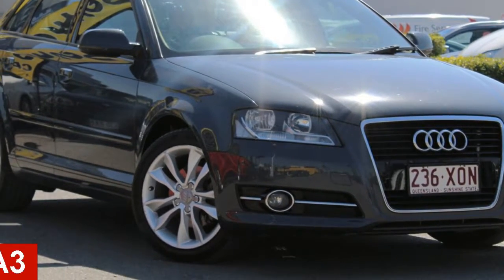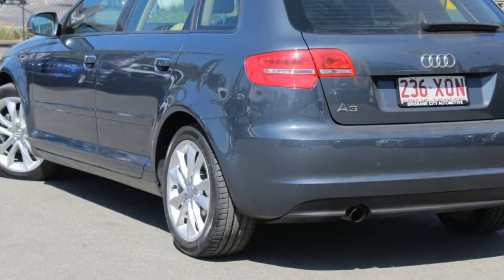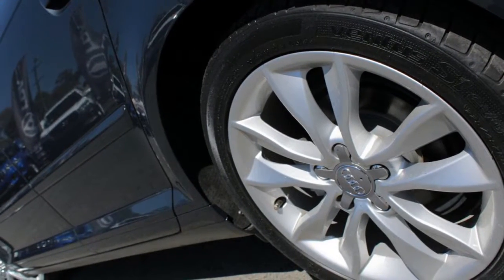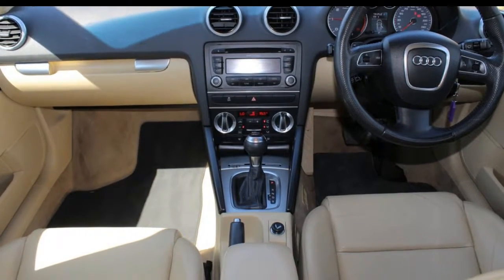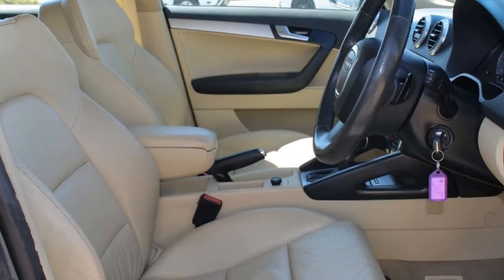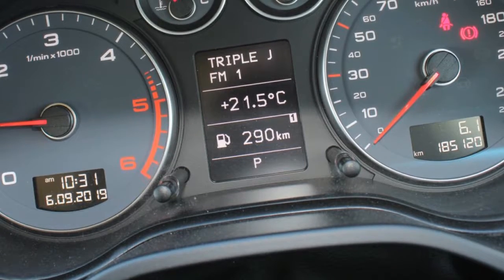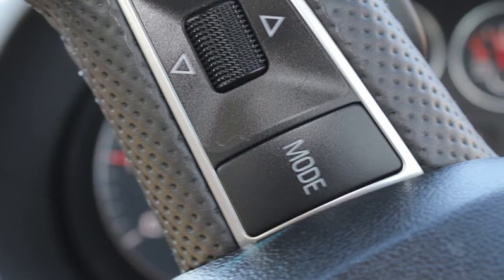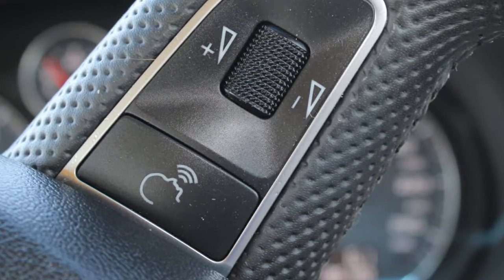2011 Audi A3 8P MY12 Ambition Sportback S Tronic Meteor Grey Pearl/beige 6 Speed